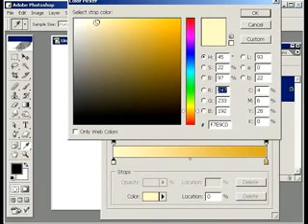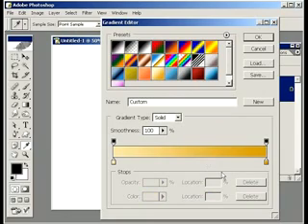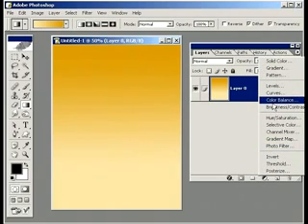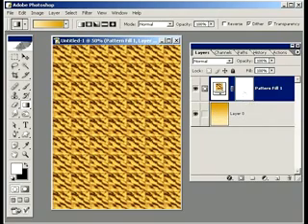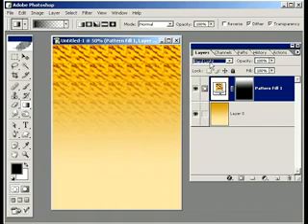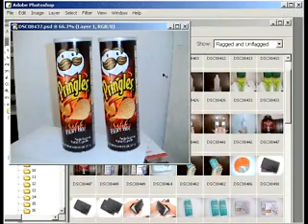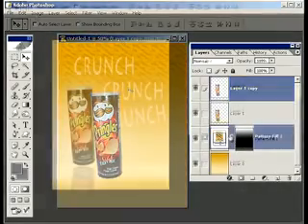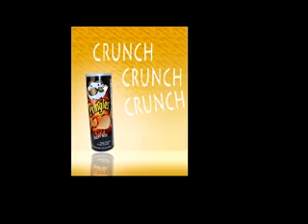Photoshop Food Product Ad Design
Has new Photoshop CS4 graphic video tutorials every month. Get hours of videos just for signing up.  How to begin making a commercially viable ad design in Photoshop CS or CS2.